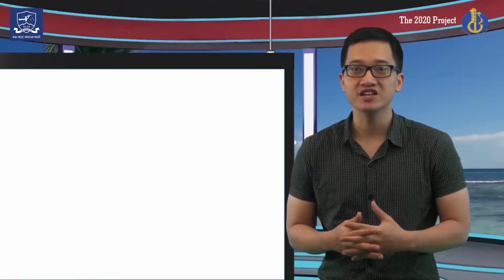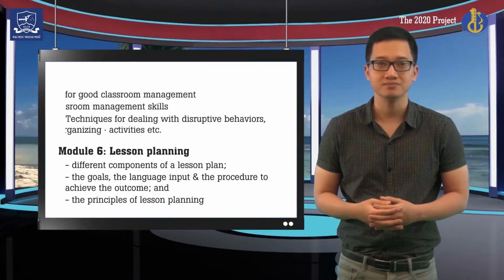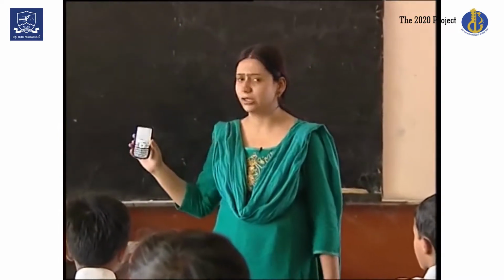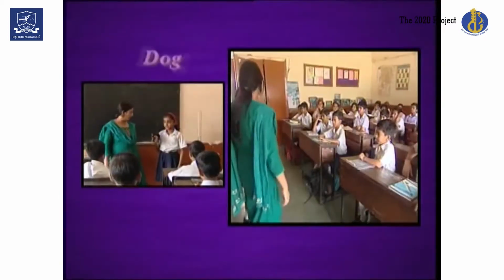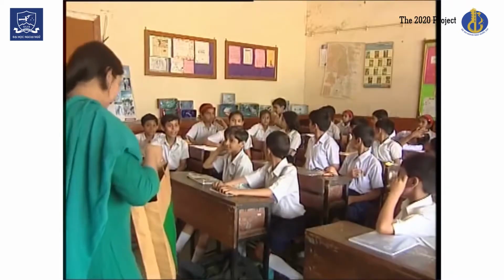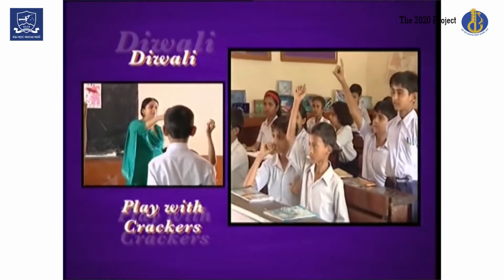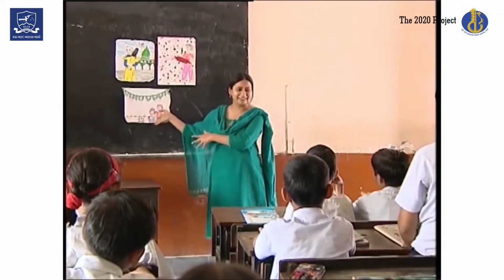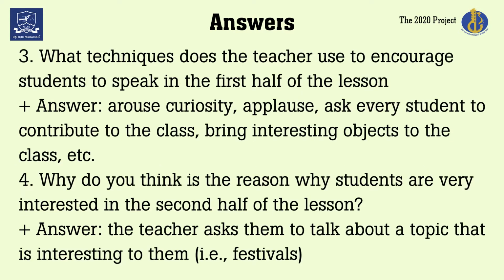M9 Lecture 1 Module 1 8 Review